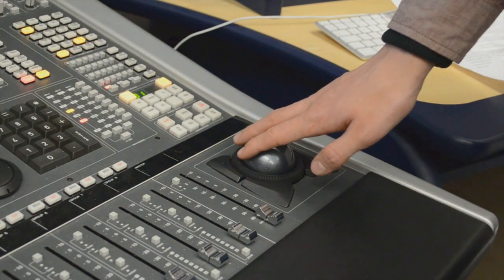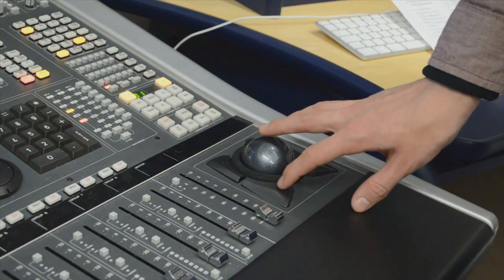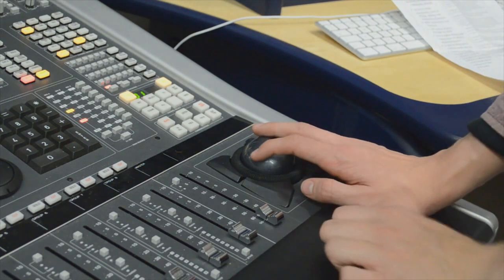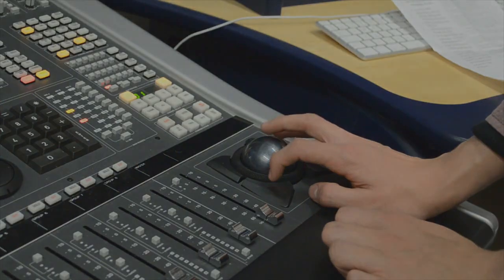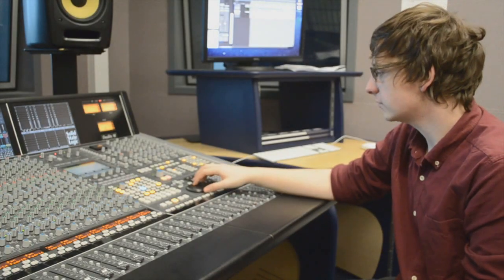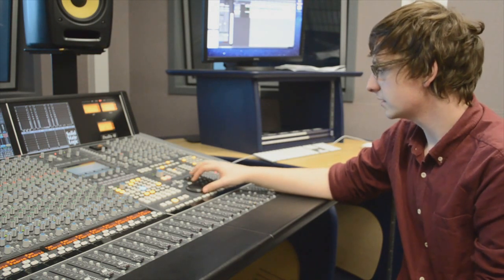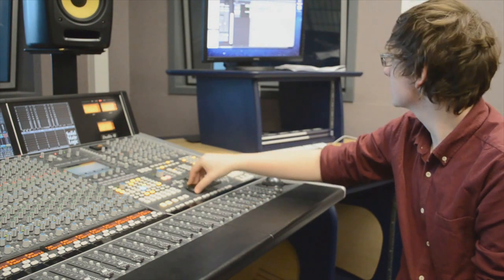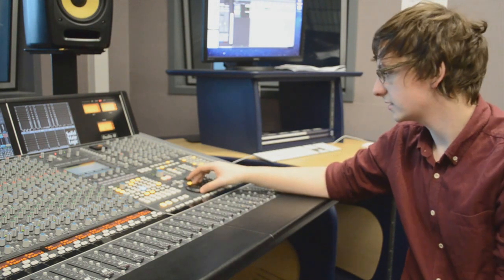SSL Duality SE - Shortcuts Tutorial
Video tutorial for Digital Recording Techniques assignment. Ryan Howell (12026727) and Ri Collard (12026883)